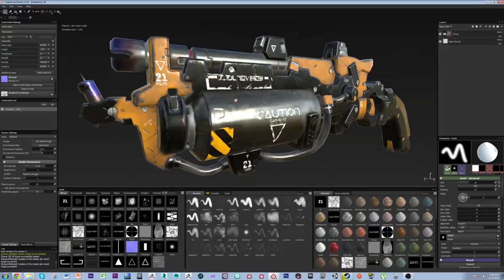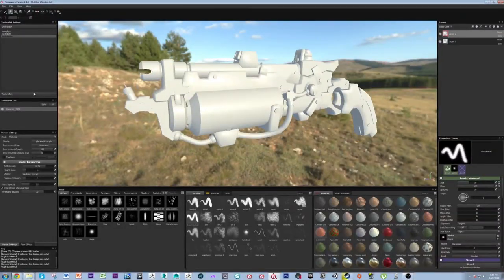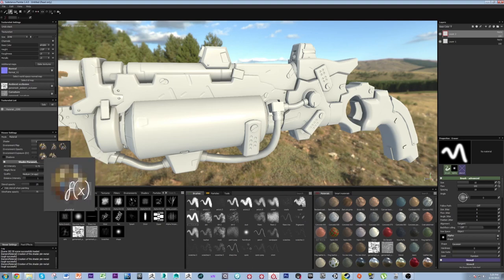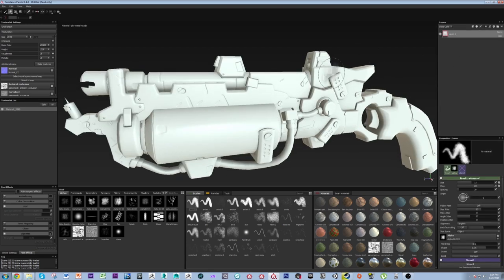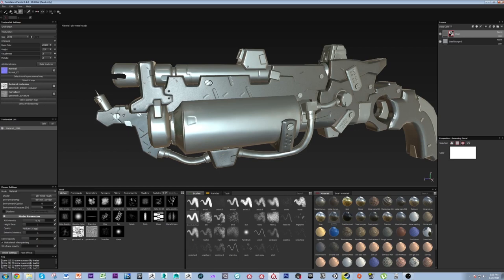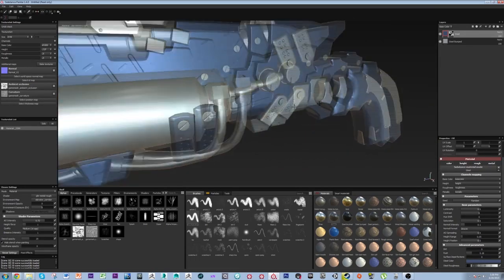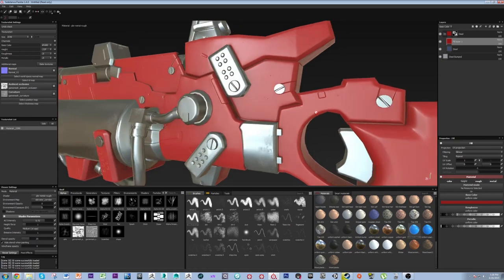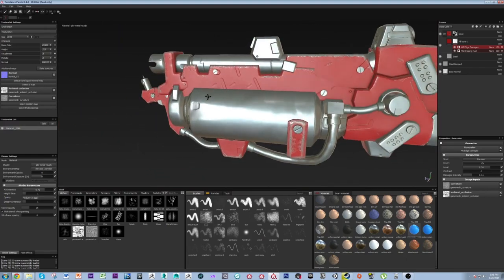Substance Painter Crash Course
Here are some awesome resources for learning more about PBR and Substance Painter!